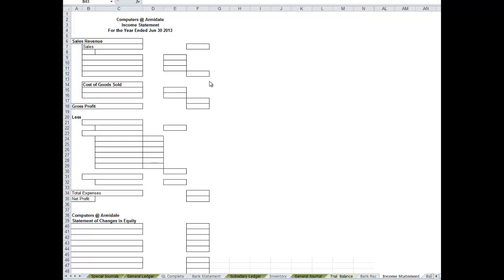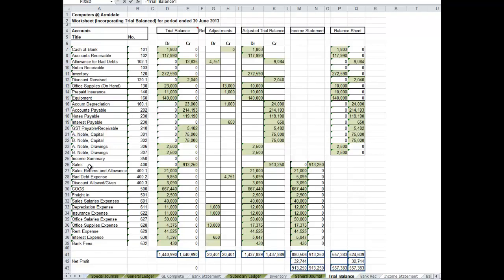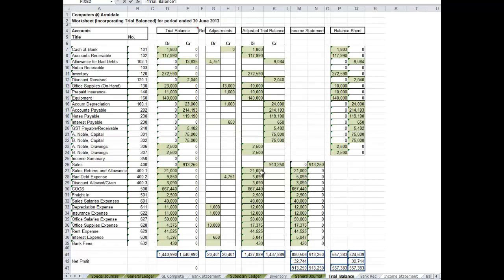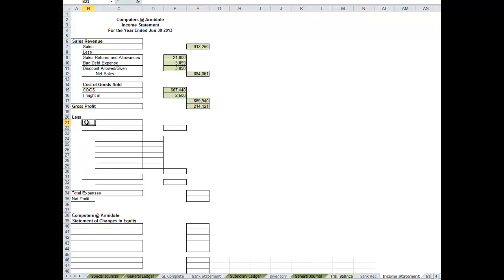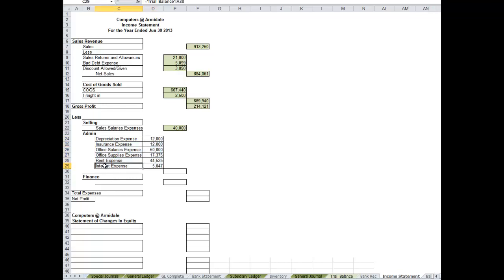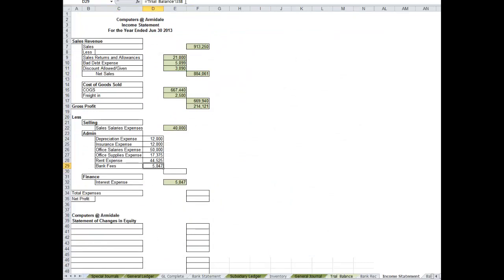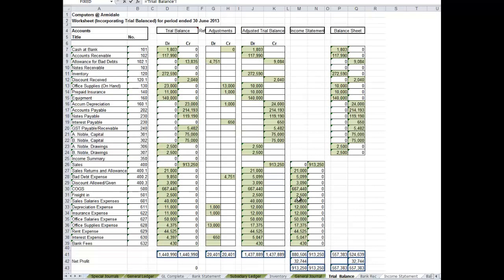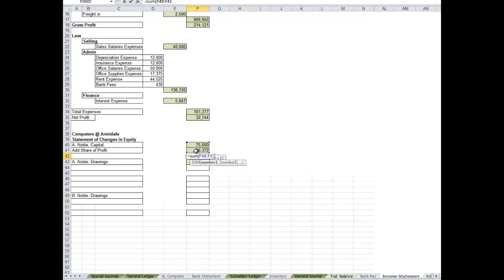Practice Set Income Statement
Works through two of our Financial Statments, the Income Statement and the Statement of Changes in Owners Equity